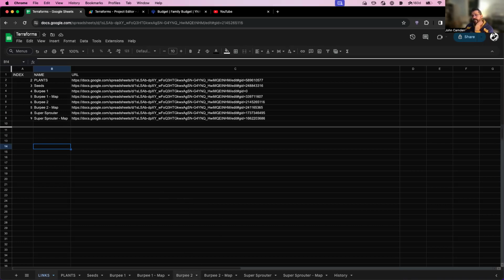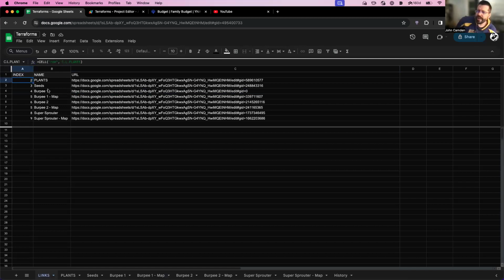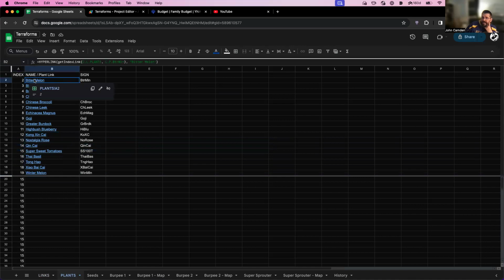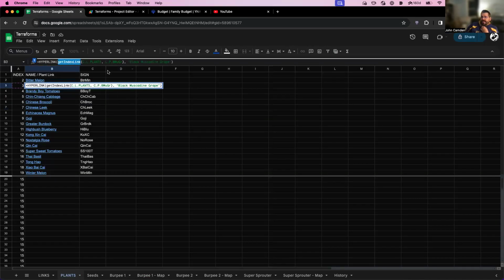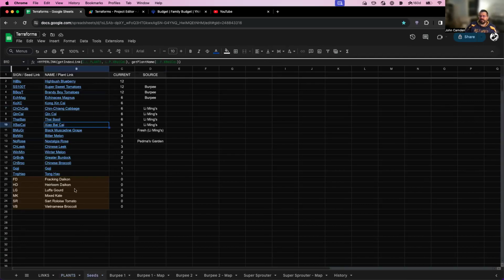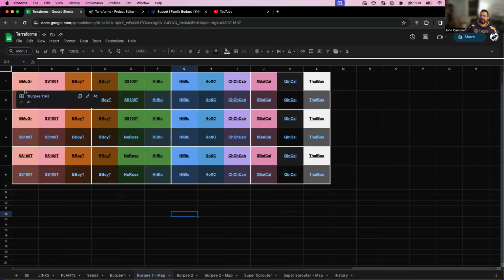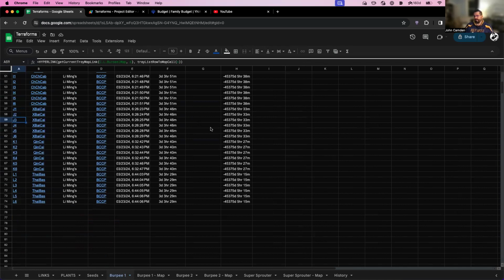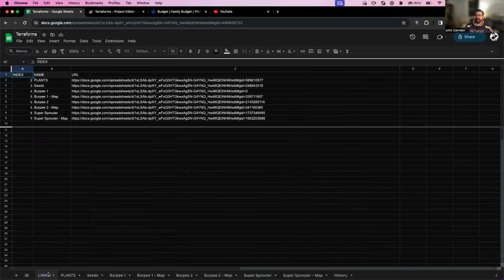Dull Man Creates Seed Starter Tray Spreadsheet